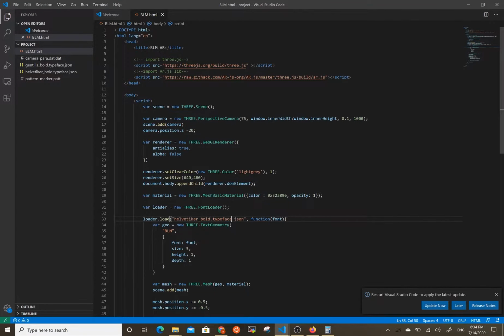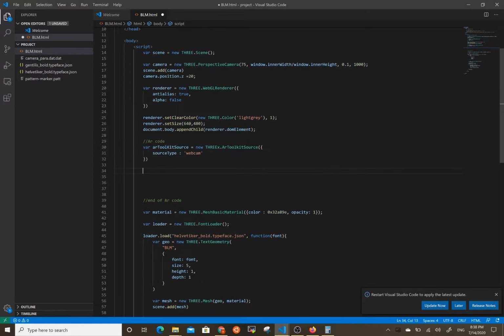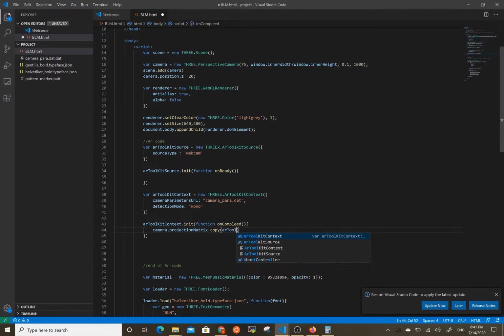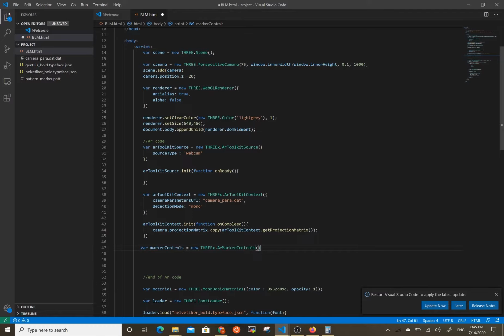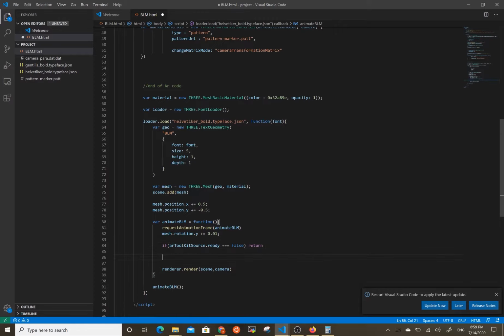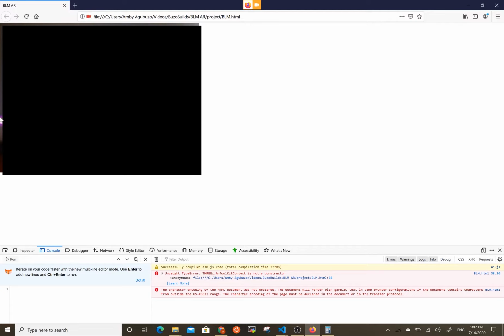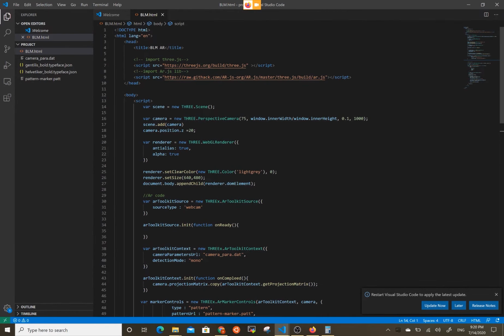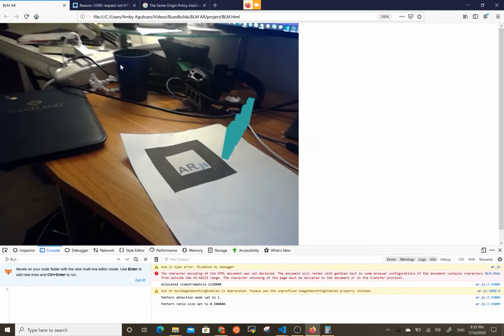Augmented Reality Black Lives Matter Proj; Javascript Part 3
Hello youtube, due to current world events I decided to make a javascript tutorial on developing an augmented reality app that reflected the significance of the black lives matter movement. In this programming tutorial, we'll make an app that displays the acronym BLM in augmented reality, using the javascript libraries Three.js and Ar.js.